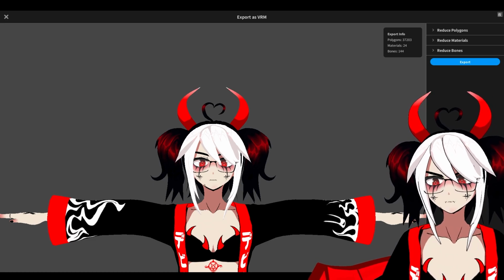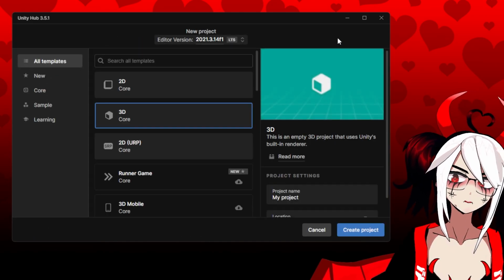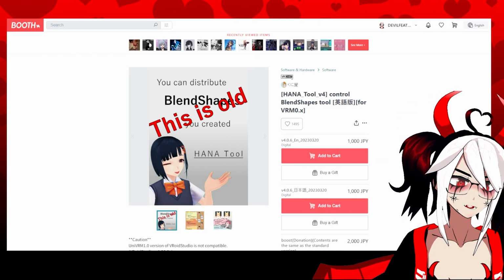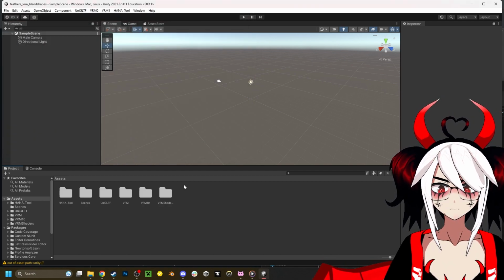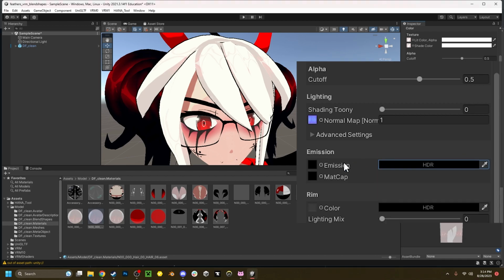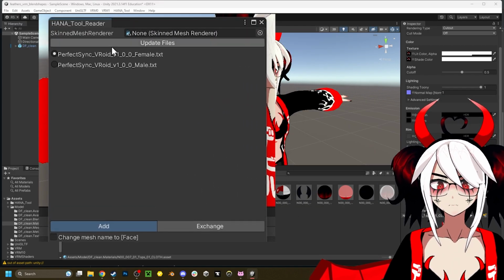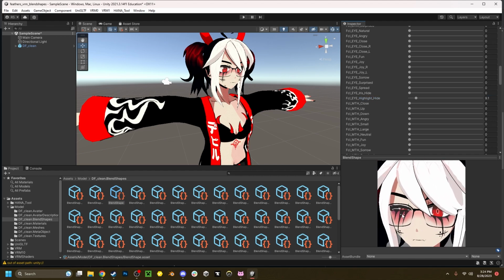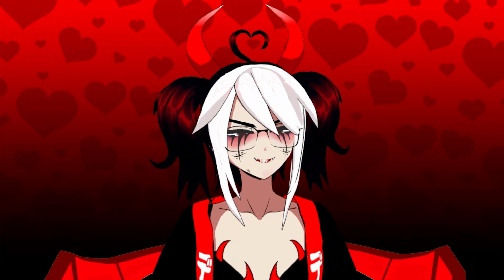How to Improve VRoid Face Tracking! [ Easy ]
Watch and follow along as I help you improve your VRoid VTuber Model!

Like my model?

Comment if you run into any problems!

00:00 Intro
01:36 VRoid Steps
02:32 Unity Download
03:08 Preparing Unity
05:35 Downloading UniVRM & HANA Tool
07:31 Preparing VRM in Unity
10:04 Fixing Outlines, Colors, Transparency
14:40 Adding ARKit Blendshapes
20:10 Ways to Use
20:59 Final Comments
22:35 Outro